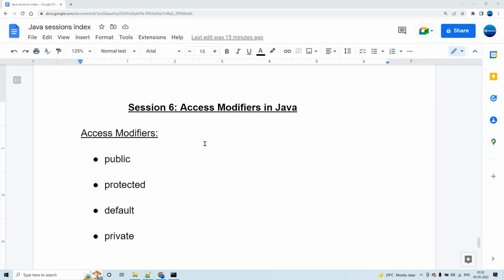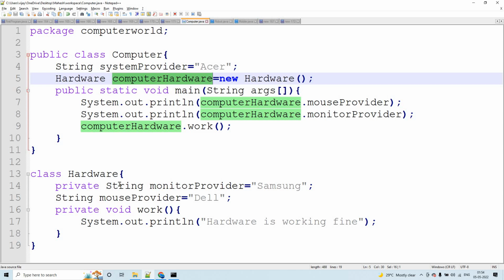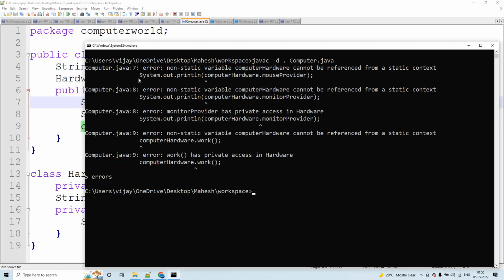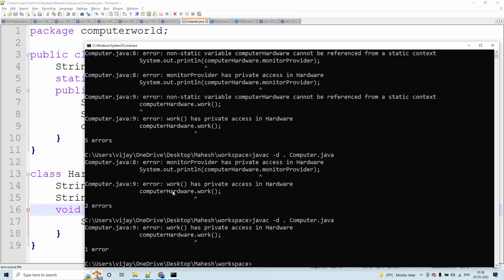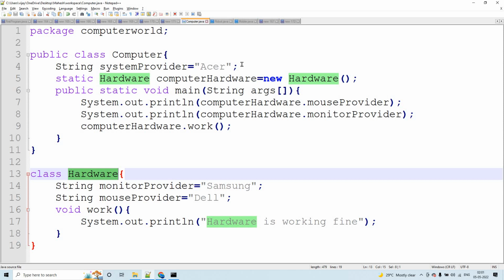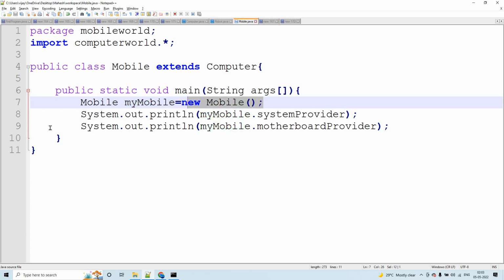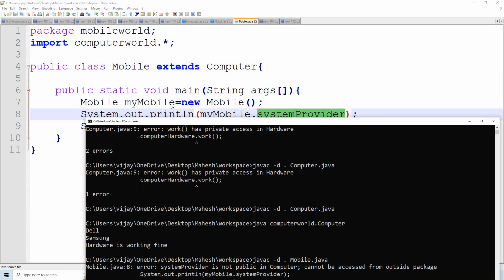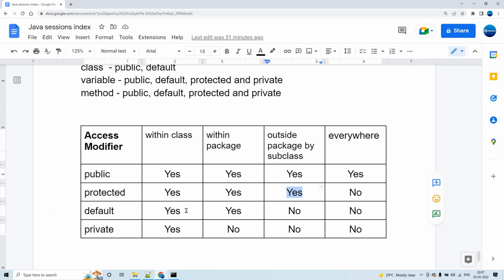Session 6 - Access Modifiers in Java | public | protected | default | private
* In this video access modifiers in Java is explained in detail.
* Sample program is provided for easy understanding